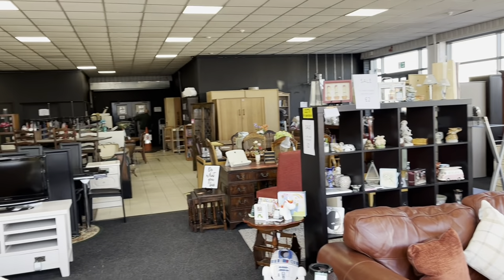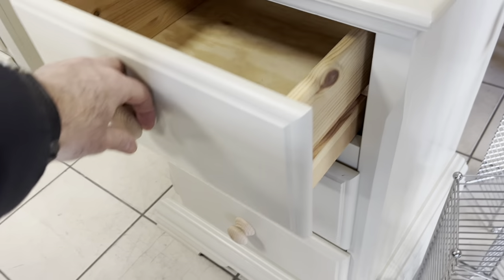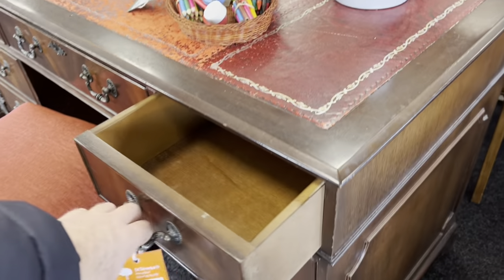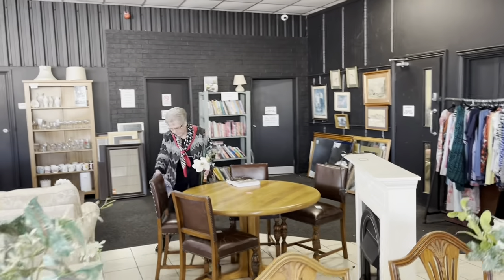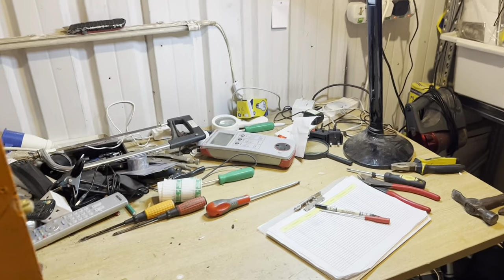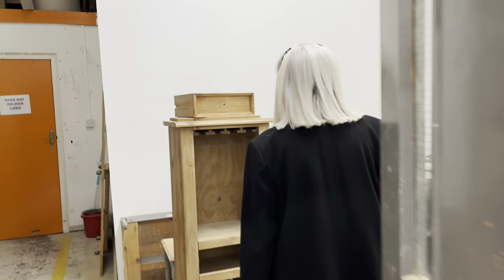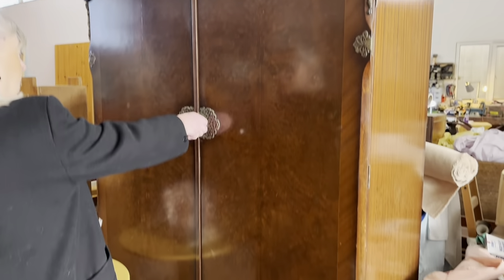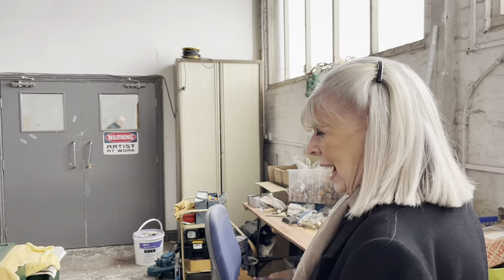Antiques Hunting amongst Charity Donations!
Meet Marjorie McIntyre the retail manager at St Teresa’s Hospice in Darlington. I’ve been asked to start taking a look through the donations made to the charity to spot any likely antiques that might tell an interesting historical story and sell well in auction to raise funds for the hospice.
Hopefully, more videos to follow as we develop a system of char king antiques as they come in